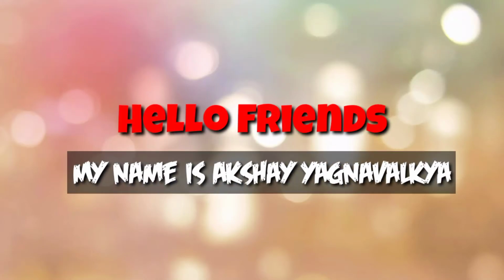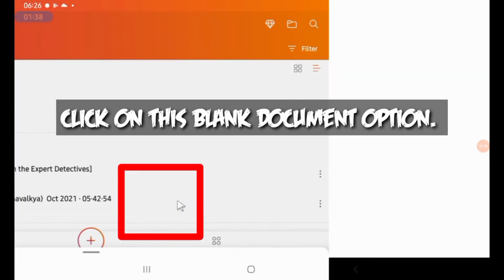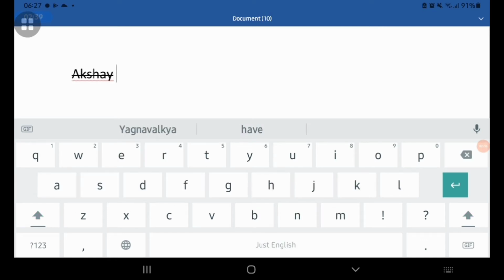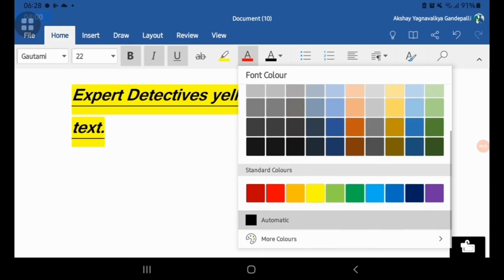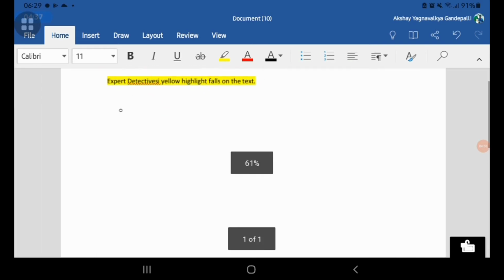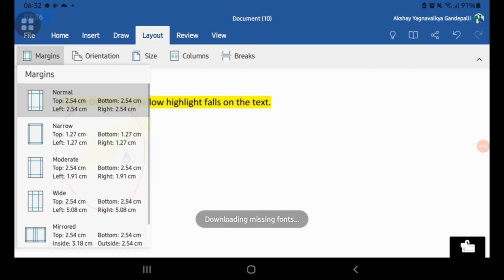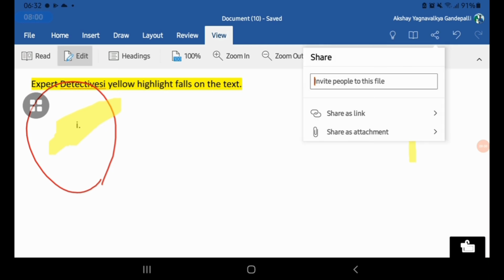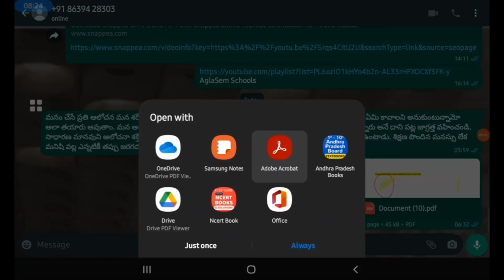How to use MICROSOFT OFFICE app in MOBILE/TABLET | MICROSOFT WORD | AYG TECH WORLD